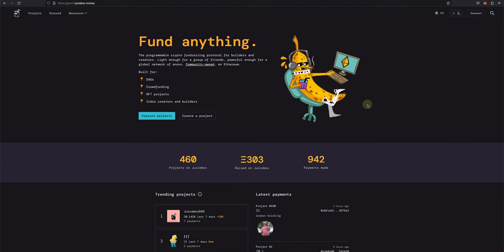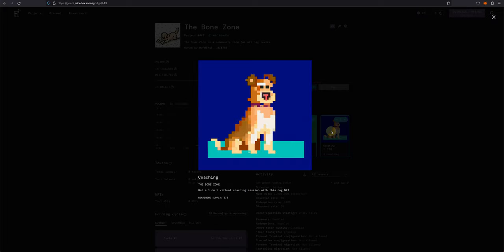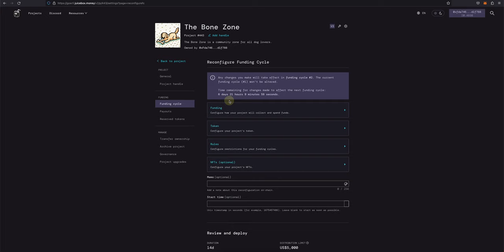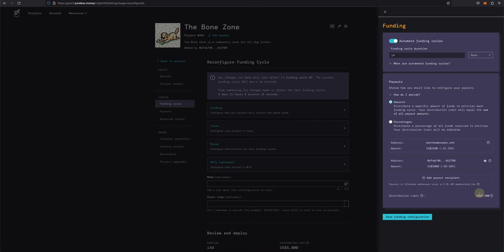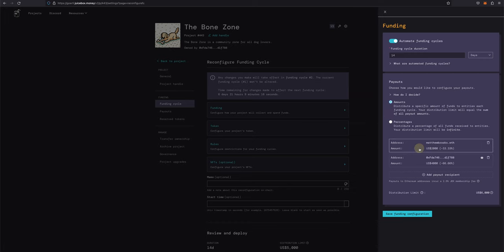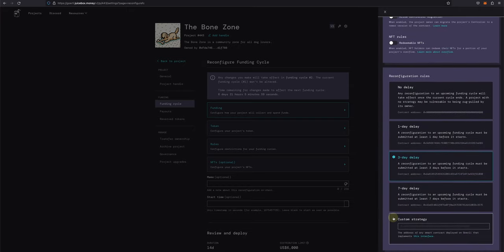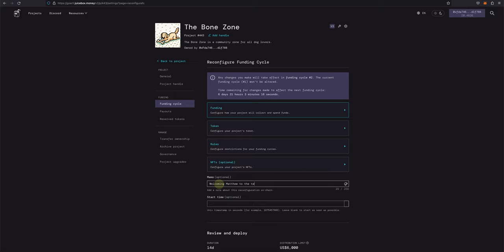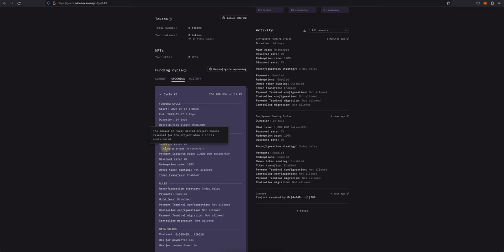How to reconfigure your Juicebox project's funding cycles, tokenomics, NFTs, and more! (TUTORIAL)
Step-by-step tutorial on how to reconfigure your Juicebox project, including funding cycles, payouts, tokenomics, rules, and NFTs.

00:00:00 Intro
00:00:29 What you'll need
00:00:46 Tutorial example: The Bone Zone
00:01:11 Step 1: Reconfigure upcoming
00:01:27 Reminders
00:02:13 Step 2: Reconfigure funding
00:02:40 Adding a payout
00:03:26 Percentages vs. Amounts
00:03:55 Setting a new distribution limit
00:04:31 Step 3: Reconfigure tokens
00:05:06 Step 4: Reconfigure rules
00:05:47 Step 5: Reconfigure NFTs
00:06:20 Adding an on-chain memo
00:06:51 Step 6: Review and deploy
00:07:22 Success!

Listen to the Juicecast to learn more about projects built on Juicebox